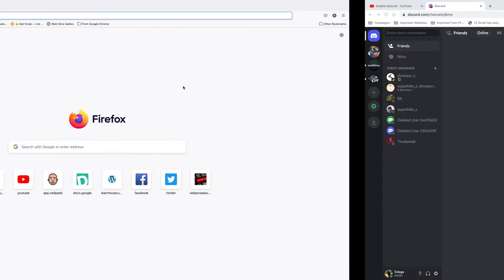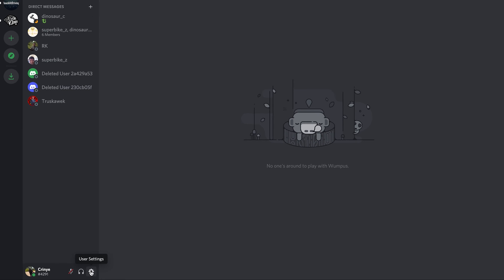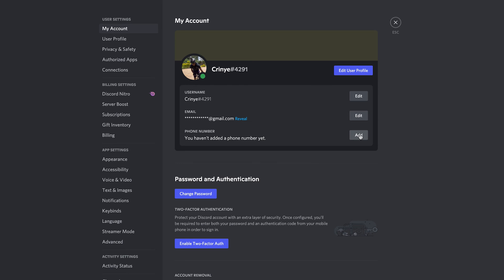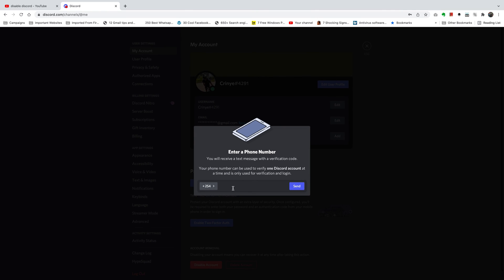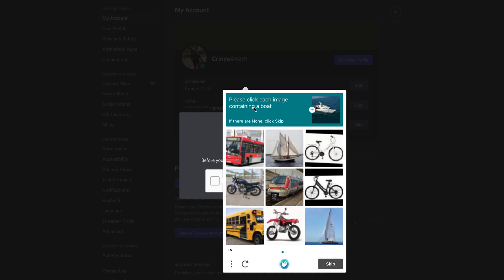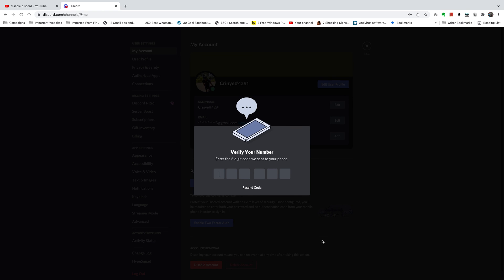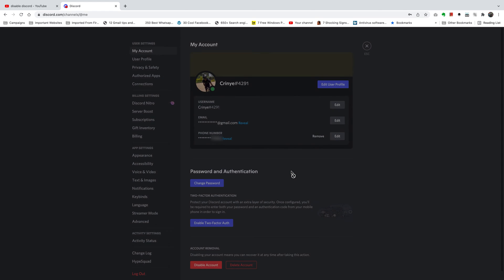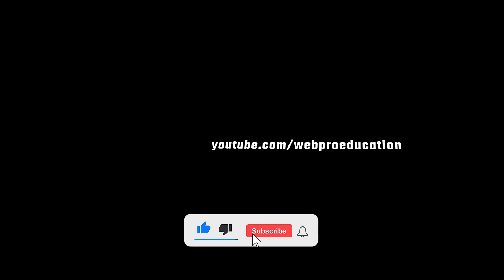How To Add Phone Number To Discord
Learn how to add a phone number to your Discord account. You can use your discord phone number to verify your identity and recover your account in case you forget your Discord password.

 Make sure you enter a phone number you have access to because you'l need to verify that phone number via a text message.

Cell Phone Tripod Adapter